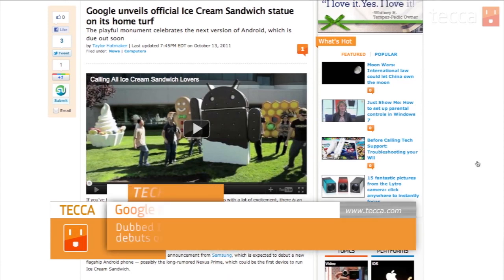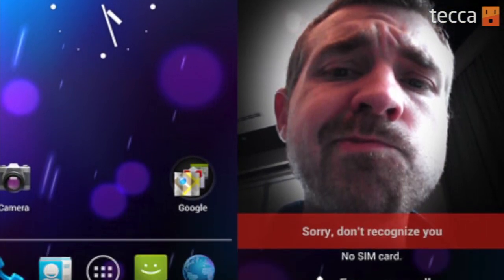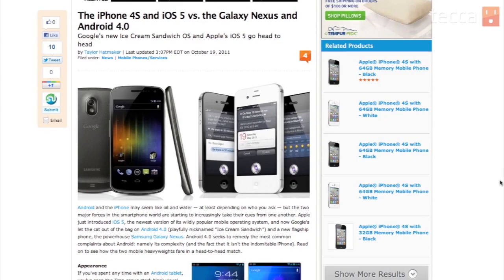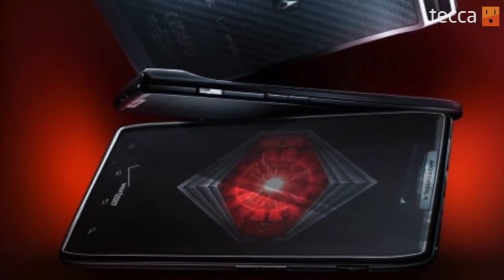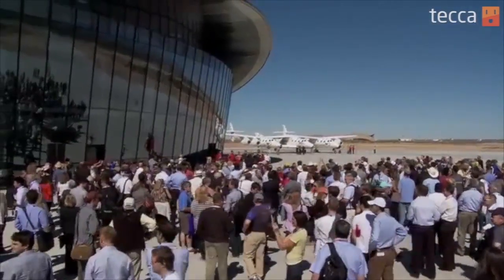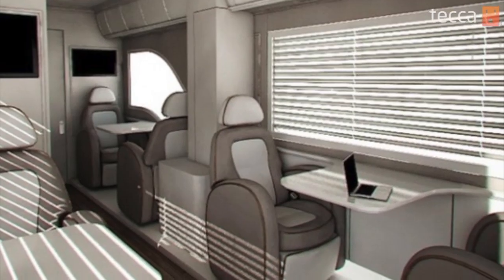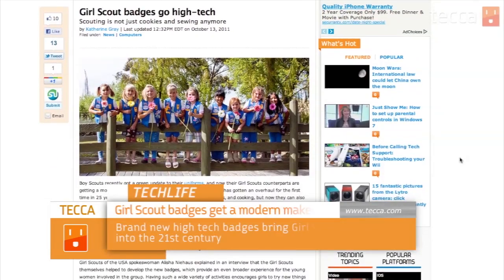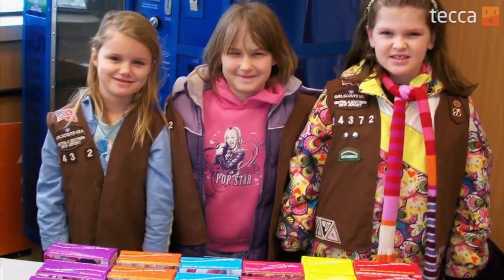TechLife on Android 4.0, the New RAZR, and the very first commercial spaceport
In this week's TechLife, we weigh in on the new Android operating system, the revamped Motorola Razr, the world's most expensive RV, high tech Girl Scouts, and the very first commercial spaceport.